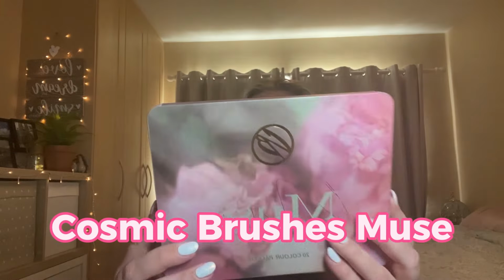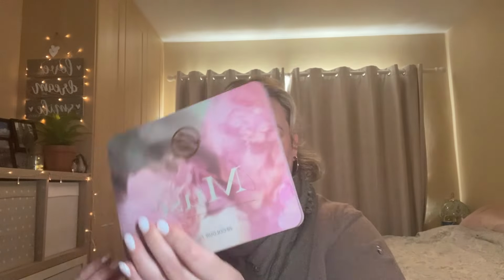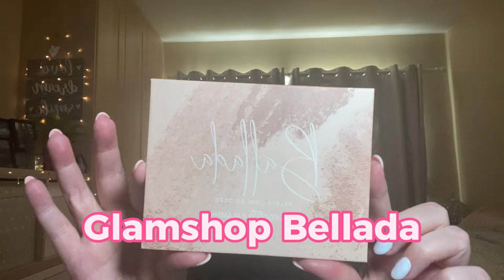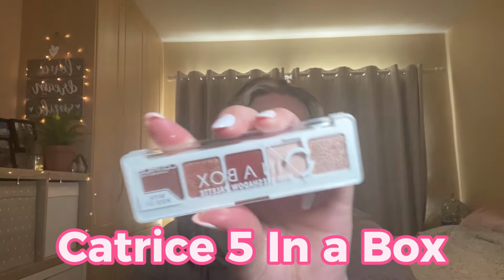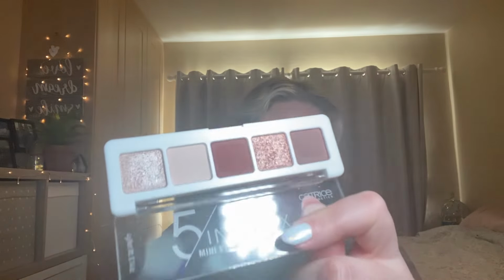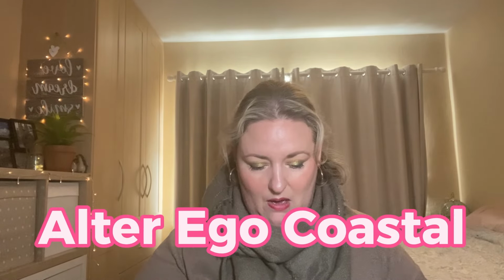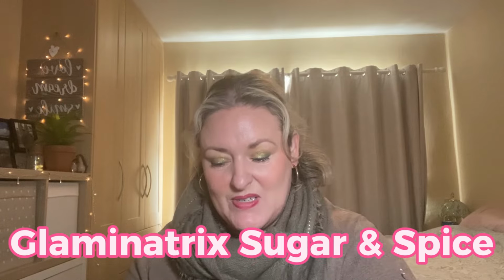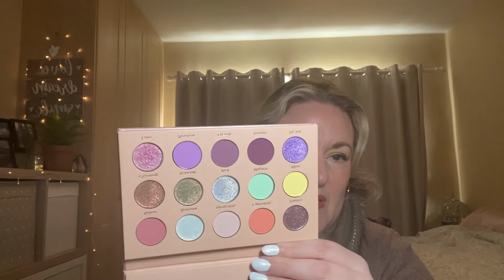10 Palettes in My Collection that are Unused!!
These are the 10 least used palettes in my collection and I am making it my mission to change that!

Mentioned in this video : @HaileyO